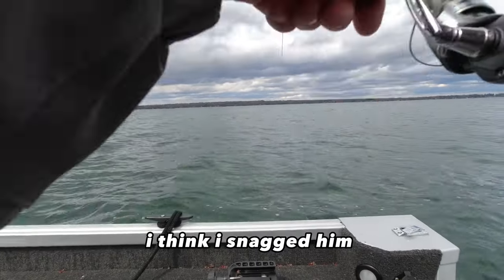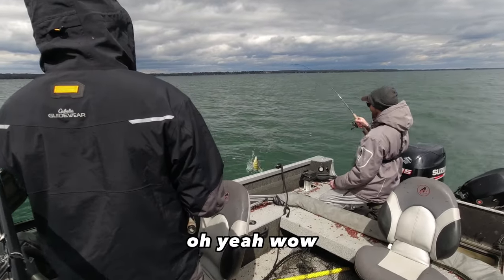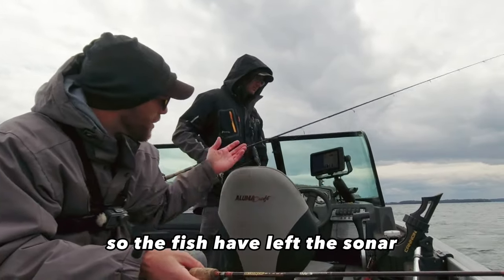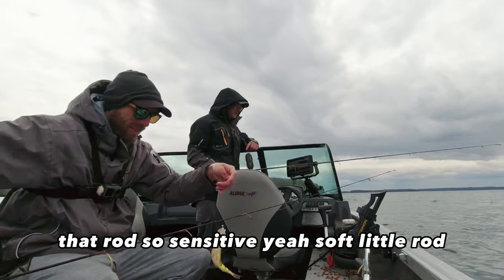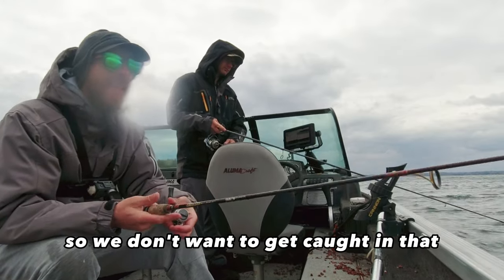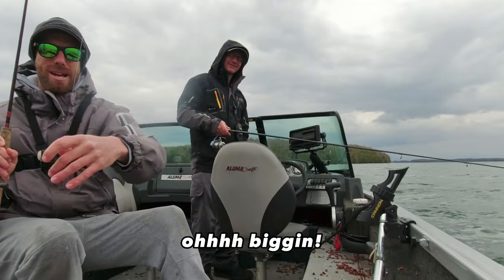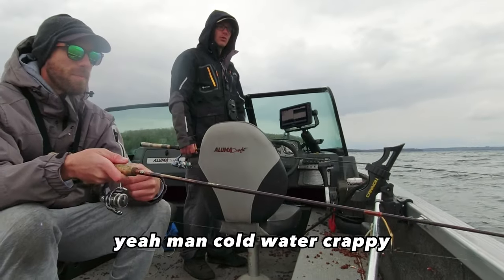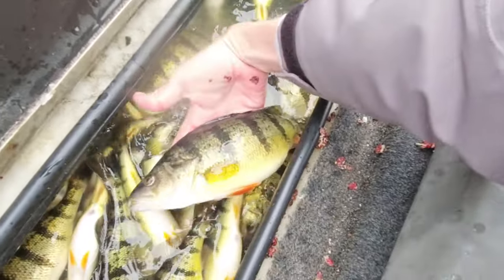ICE OUT PERCH FISHING- Using hand poured soft plastics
First day back on the open water since ice fishing season! It was warmer when we were on the ice. This was filmed the day after the false summer we just experienced. Fishing with my good buddie Matt with his super minnow soft plastics. Last video I mistakenly called them Power minnows, when he really calls them Super minnows. My bad.
The jumbo perch really liked them today especially in the UV white color.
More videos coming down the pipe, bring on the open water season!